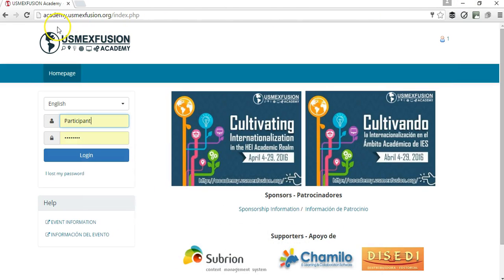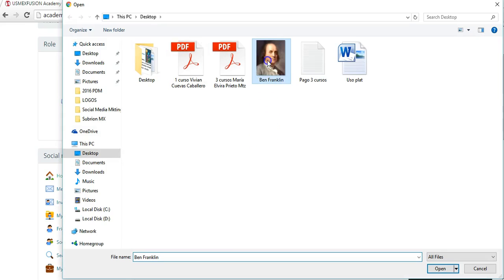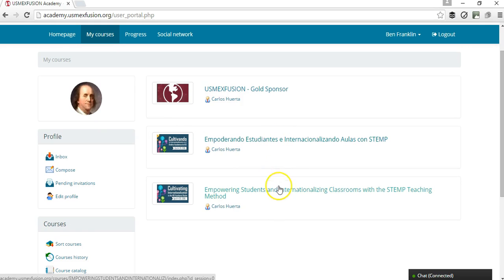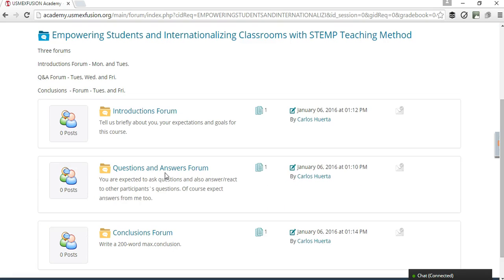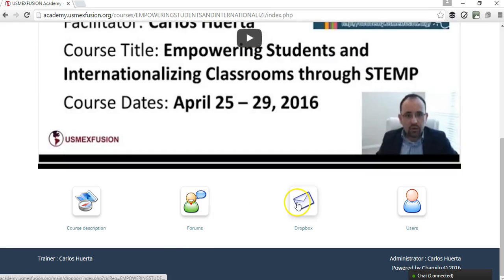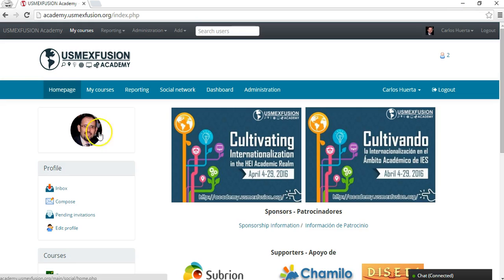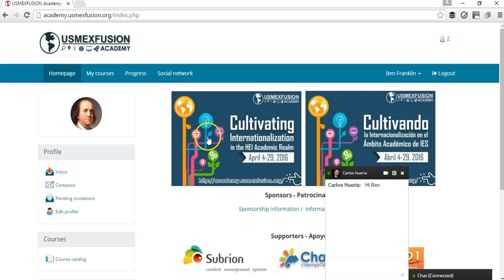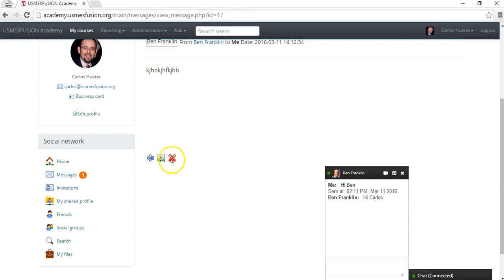How to use USMEXFUSION´s Educational Platform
This video explains how to use USMEXFUSION´s Educational Platform as a participant.